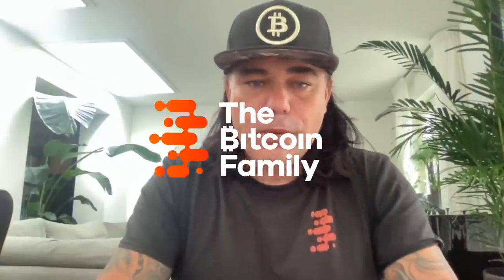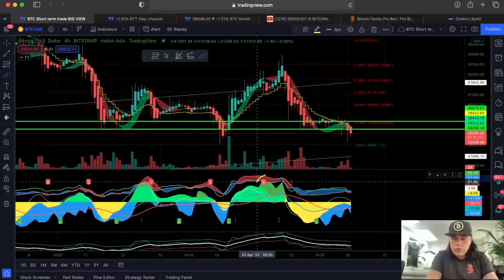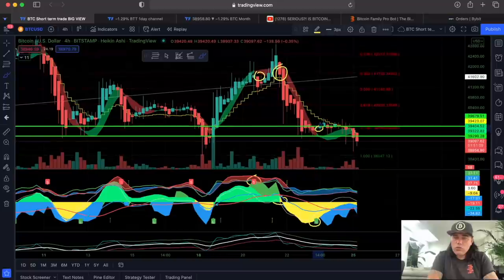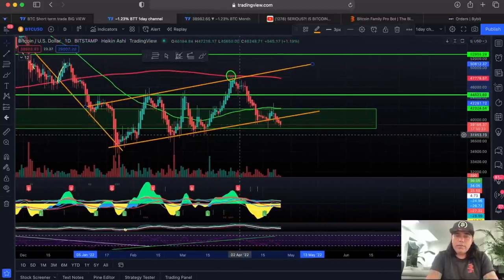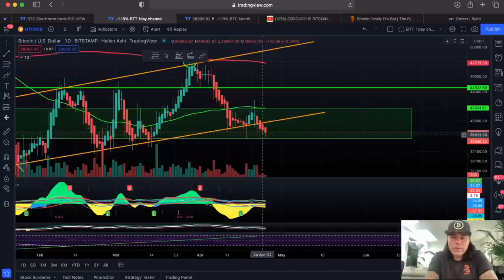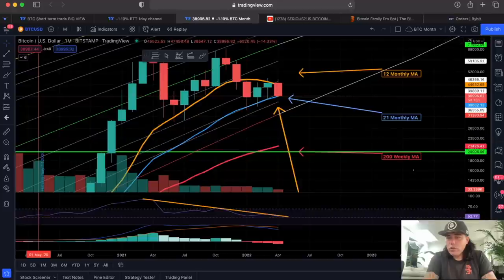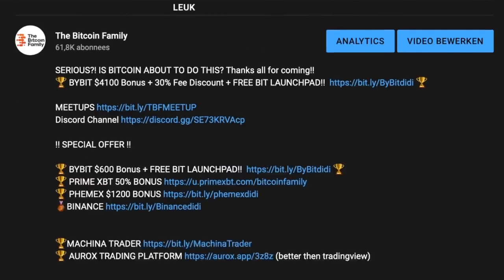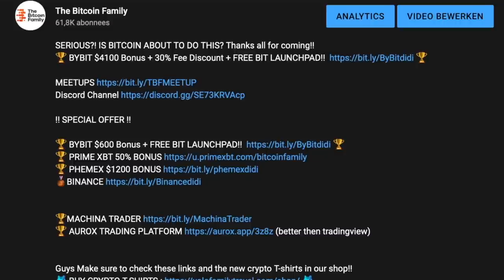BITCOIN VERY IMPORTANT WEEK!!! MY WORST CASE SCENARIO!!